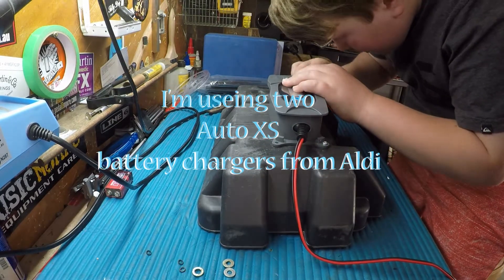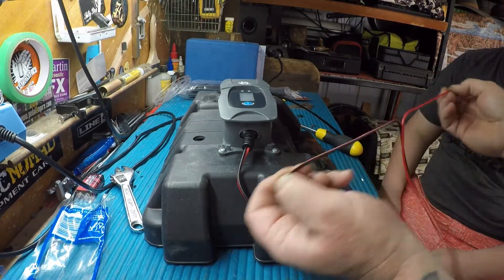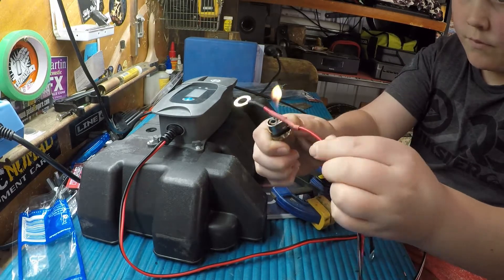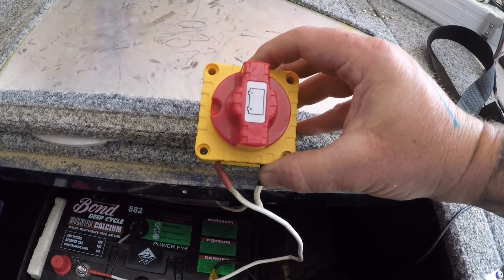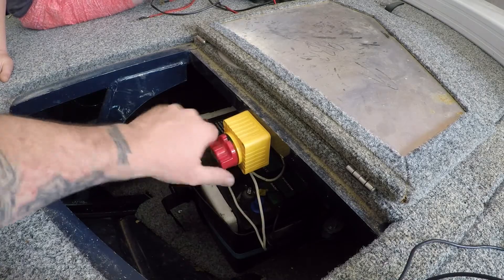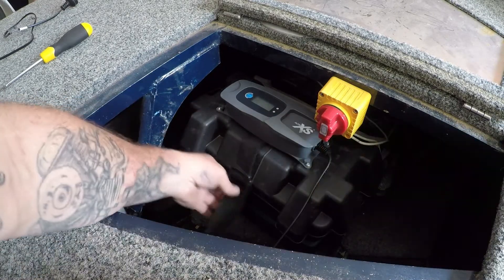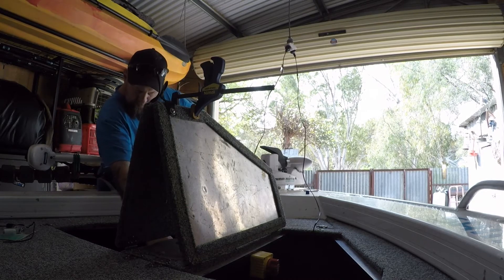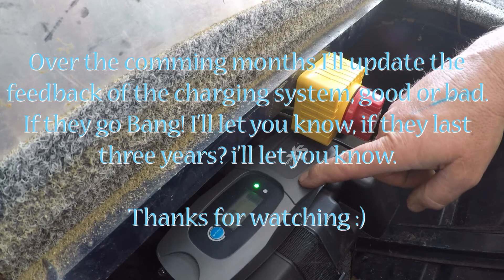24v battery charging with $29 AutoXS Chargers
I've hooked up two 3.8Amp 29 dollar AutoXS battery chargers and one 31 dollar kill switch to charge two 100AH Bond deep cycle batteries that are used to run my 70lb 24v MinnKota electric boat motor, I couldn't find a clip on youtube to show me how it's done so I used a little brain power to make my own, if you know of a better way please let us know in the comment section.